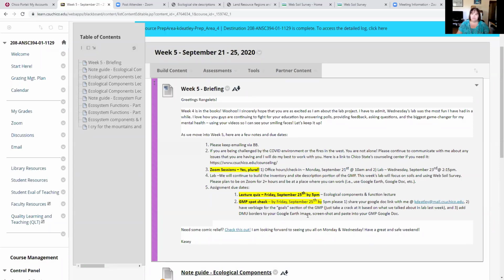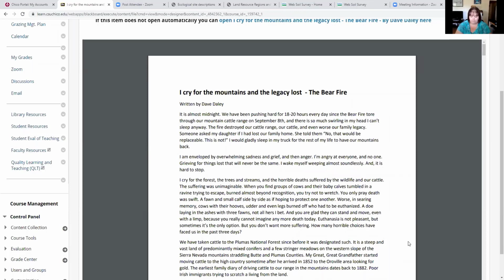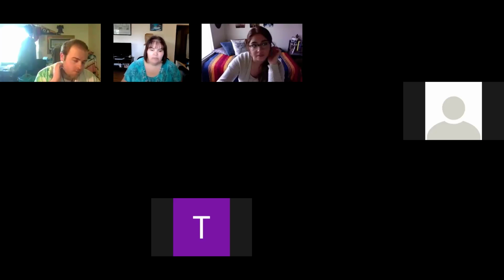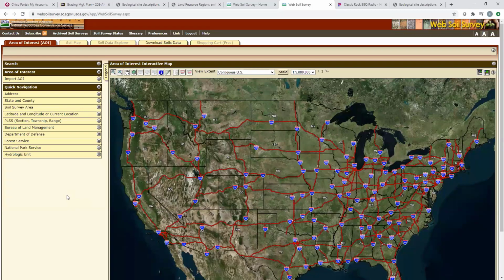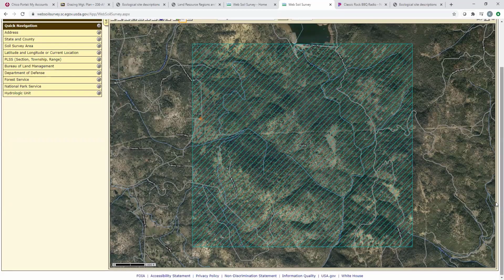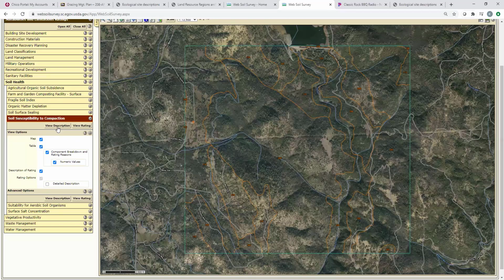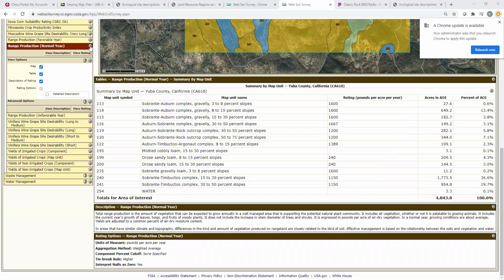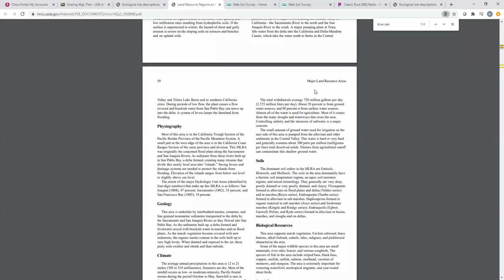ANSC 394 Lab Web Soil Survey 9 23 2020